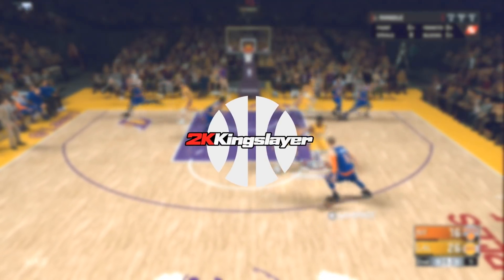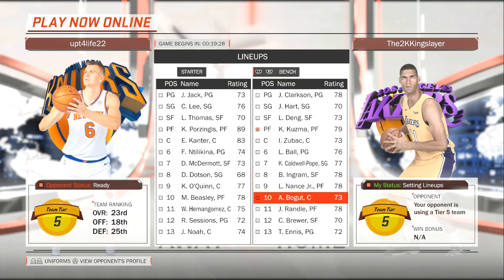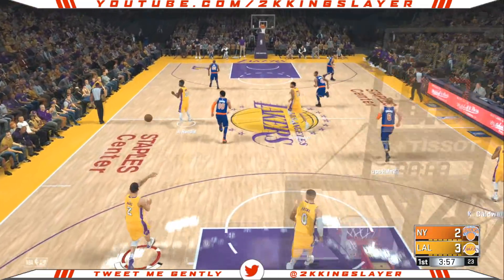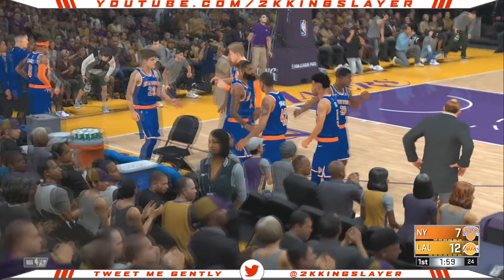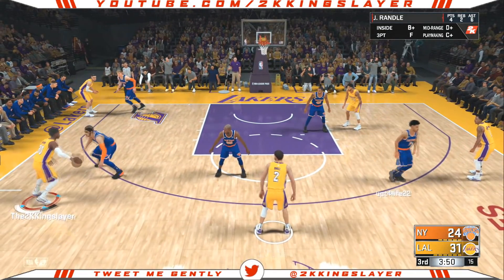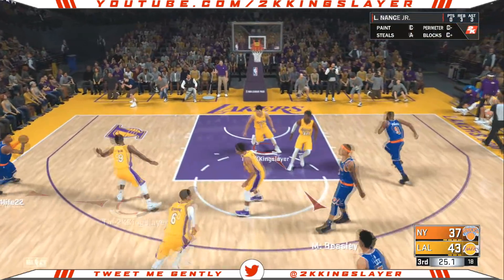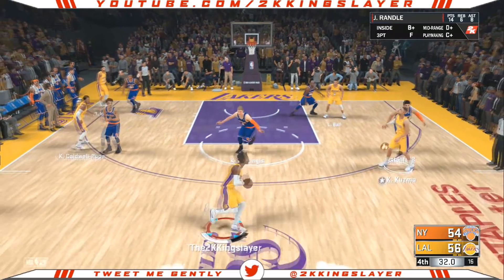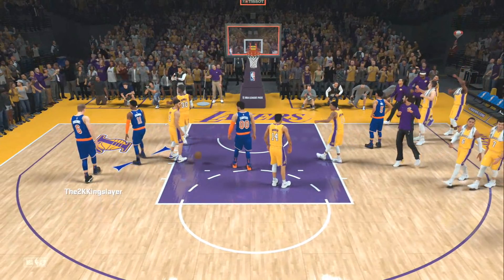NBA 2K18 - How To Win Online With a POINT CENTER!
Just some Play Now Online gameplay in which is use Julius Randle from the LA Lakers as a "Point Center."  Pretty fun!

2KKingslayer is dedicated to bringing you the highest quality sports and gaming content.